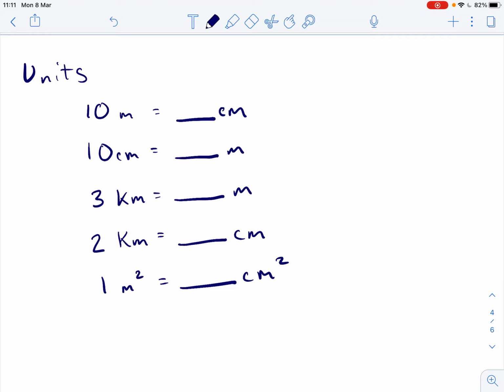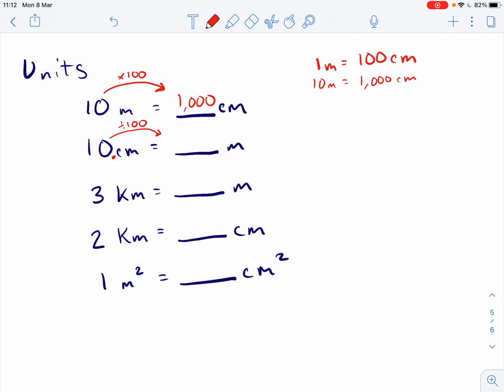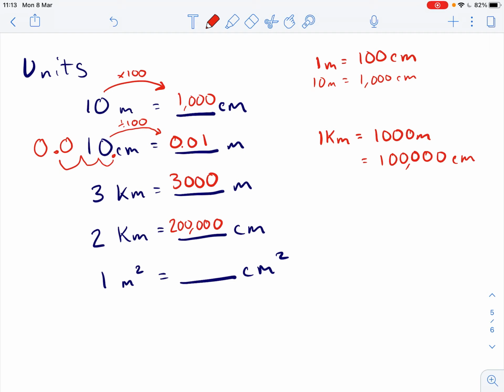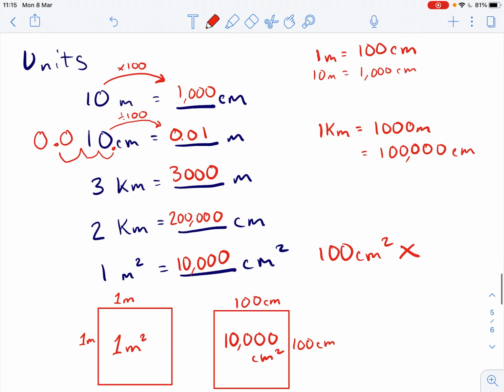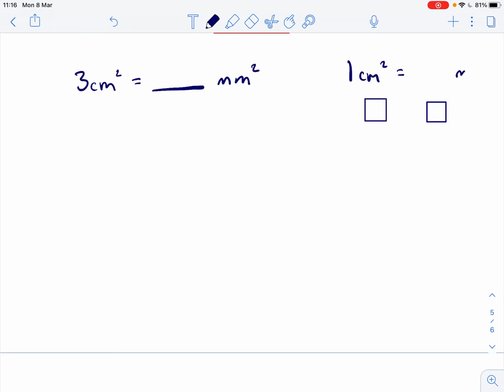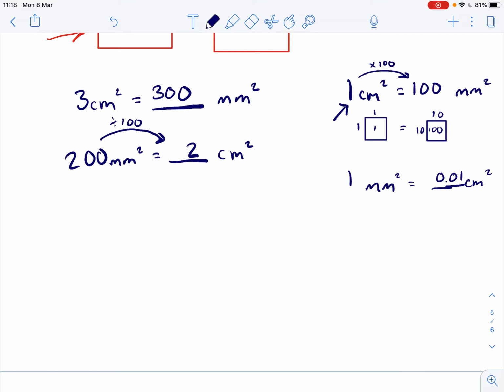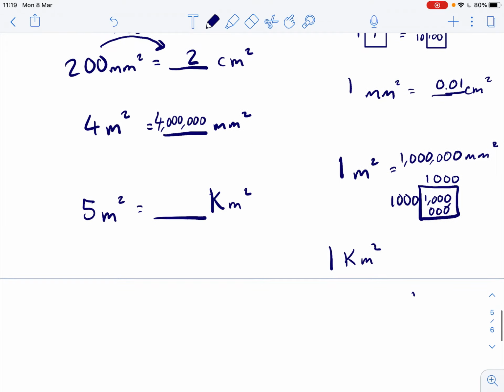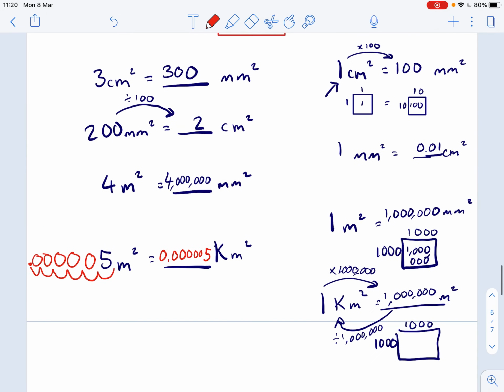8 March 2021